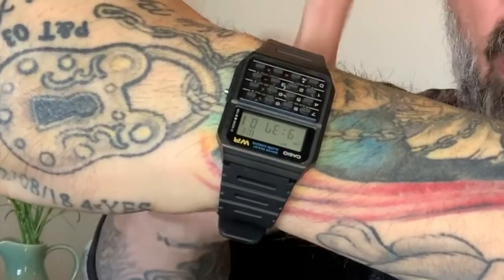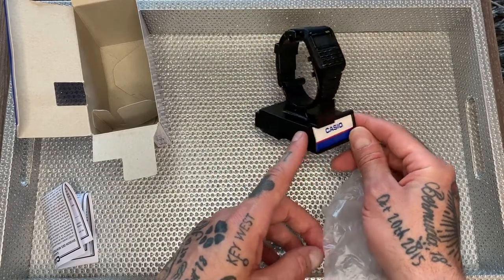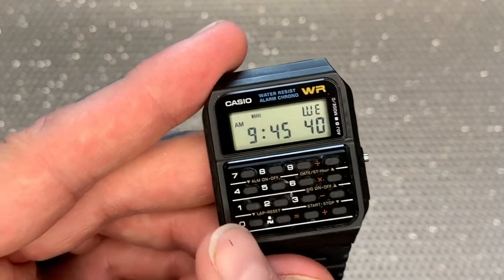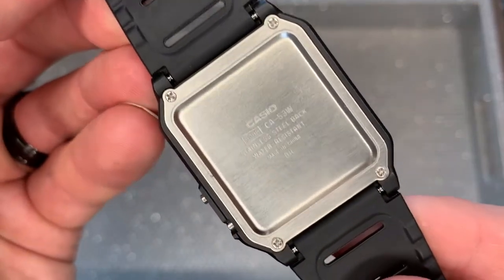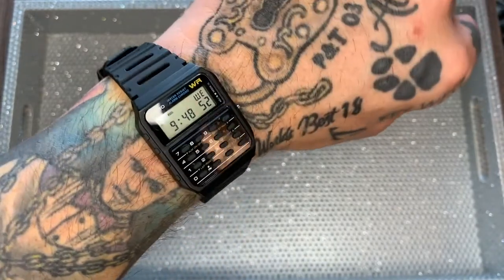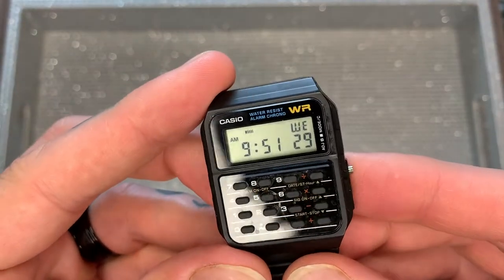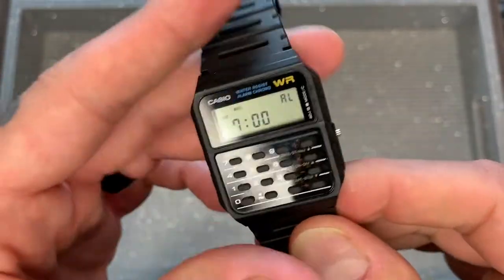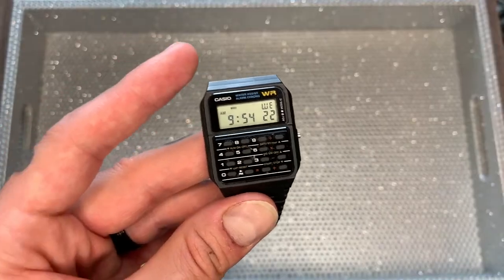CASIO CALCULATOR Watch unboxing - (Episode 27)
The Casio calculator watch needs no introduction. It was the watch worn by Marty McFly in Back to the Future!

The Casio digital calculator watch is still around. The watch has not changed since it's launch in 1985 and it's still going strong. This is a quartz digital watch that still represents amazing value for money and it's an iconic watch that is instantly recognizable on the wrist. Get ready for a lot of comments!

In today's episode of BEER & Watches find out where you can pick one up, for how much? and what to expect for your watch dollars :)

Pick one up on Amazon

Back to the future / Public Domain (unedited)